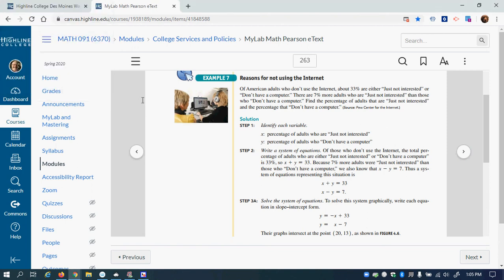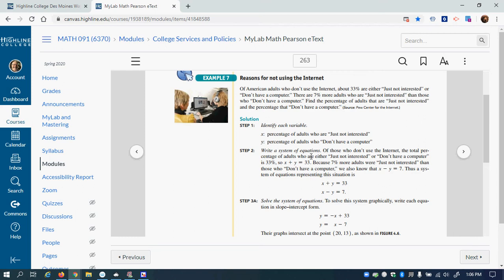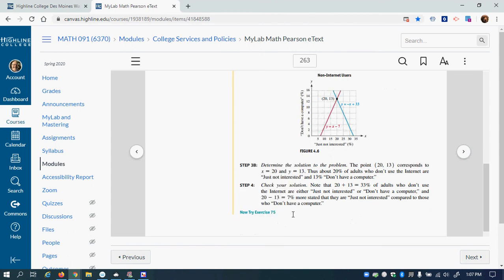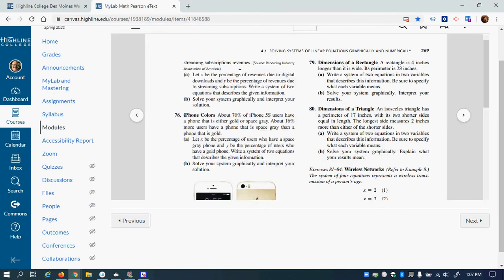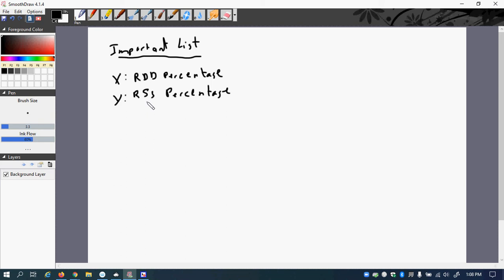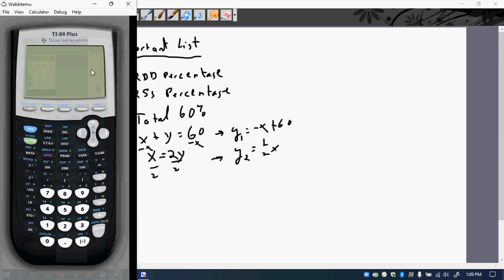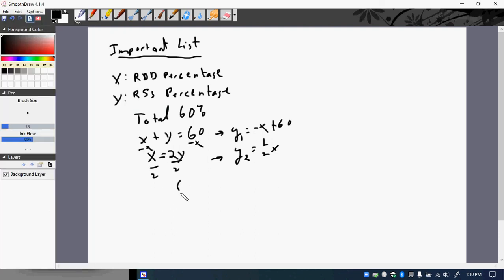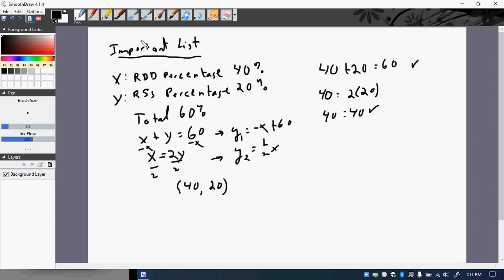4 1 Solving applications of Systems of Linear Equations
Show how to solve applications of real world problems of Systems of Linear Equations.